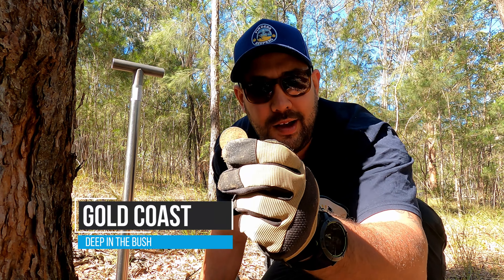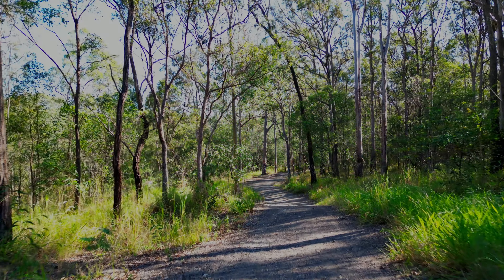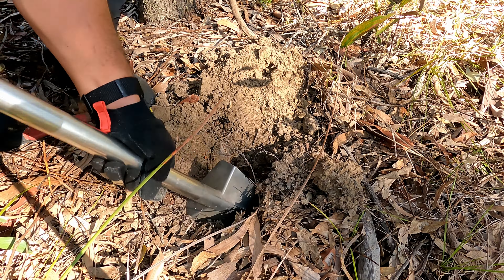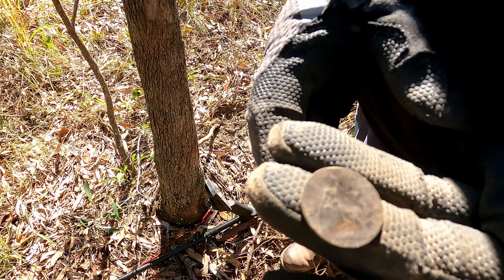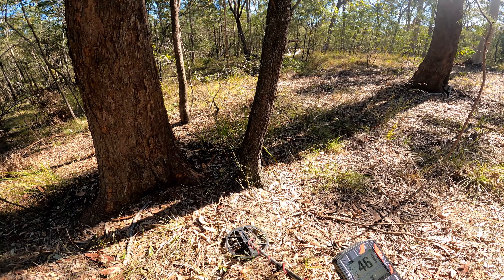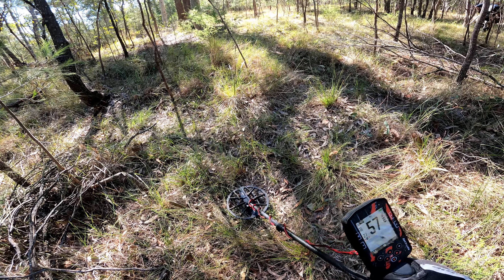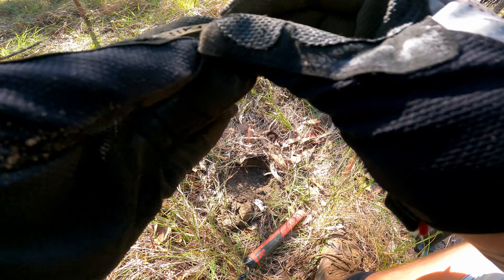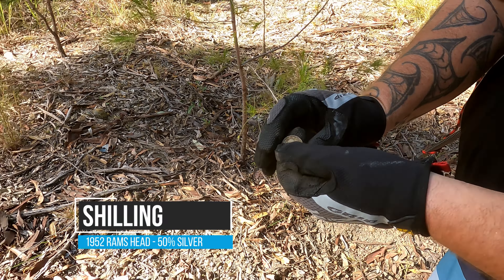Uncovering WWII Treasures ! Metal Detecting A Lost Site (Minelab Manticore)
I can't believe I found this stuff!!!

In this exciting episode, join us as we uncover something truly amazing at a lost World War II site. Our team of treasure hunters delves deep into history with metal detectors in hand, searching for relics and artifacts that tell the story of the past.

From rusty old bullets to hidden caches of wartime memorabilia, you won't believe what we find buried beneath the surface. Step back in time with us as we explore the remnants of a bygone era, piecing together the mysteries of this forgotten battlefield.

Watch as we uncover relics that offer a glimpse into the lives of those who fought and sacrificed for our freedom. Join us on this thrilling adventure as we uncover WWII treasures and preserve history for future generations to enjoy.

🔍 Lost Something? Let Me Help!
If you've lost something precious and need assistance finding it, don't hesitate to reach out.

• 📃 Gear List
This is a list of all the equipment I can't live without!

The products and brands you see in our content may contain links which we may recieve a refferal commission

00:00 Lets Set The Scene
00:36 Our Search Begins
09:12 We are giving Away A Detector!